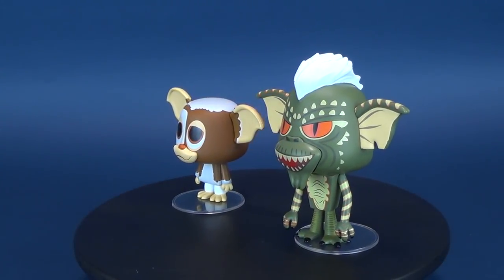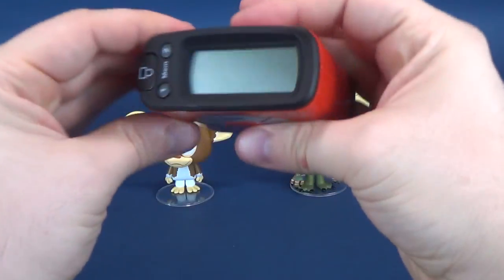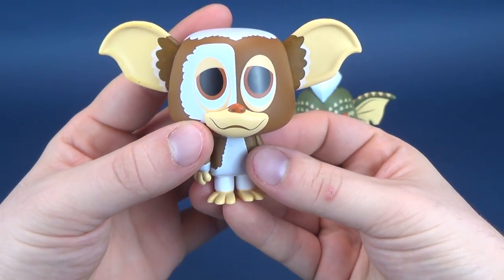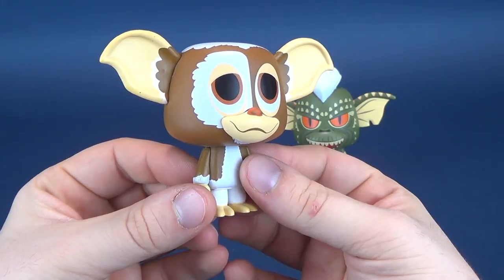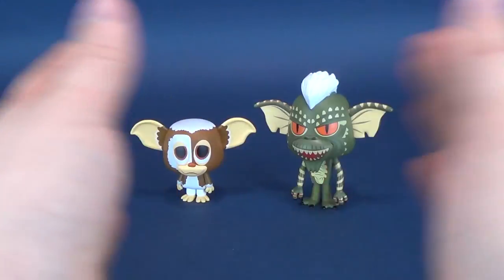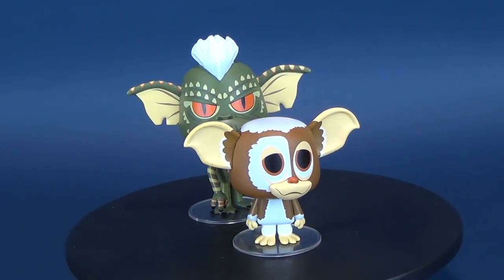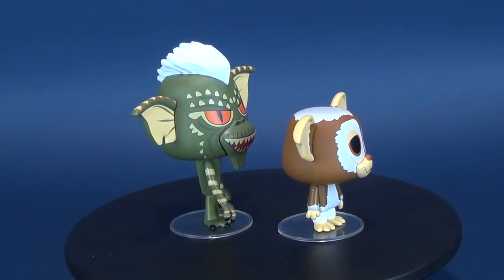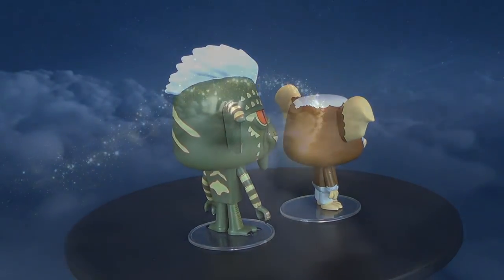Christmas Spot 2018 | Funko Gremlins Gizmo and Stripe Vynls